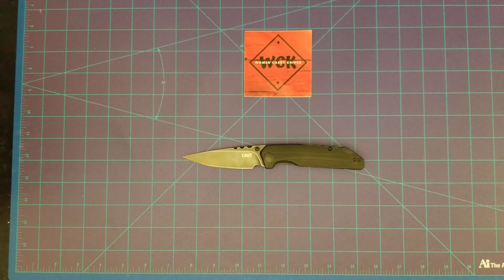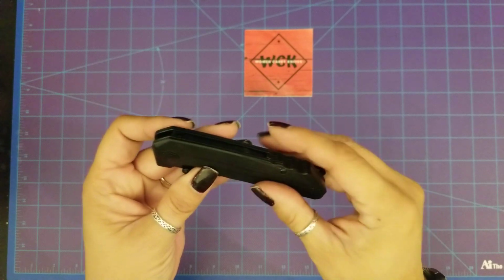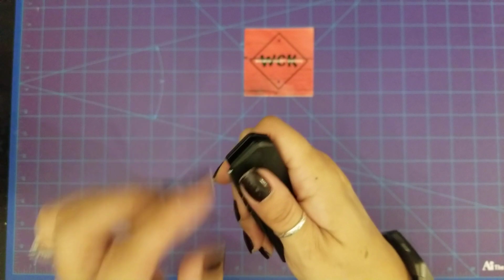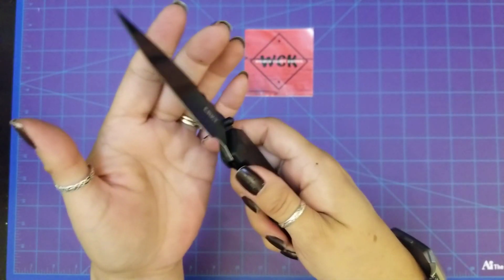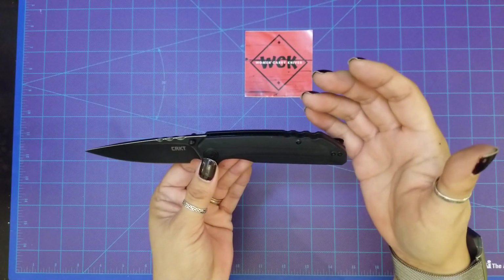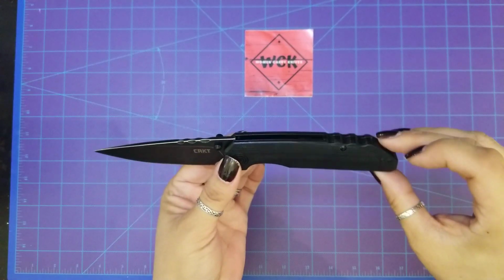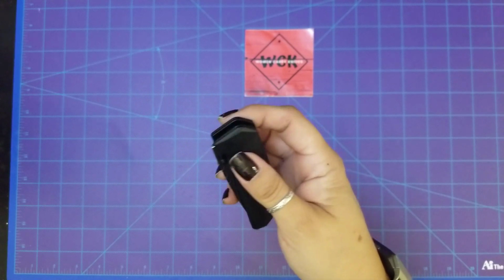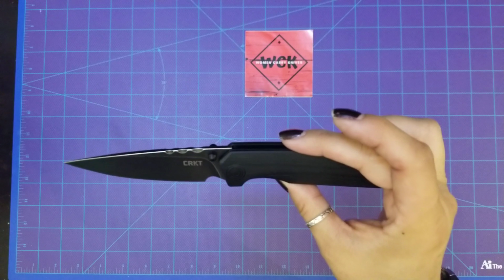CRKT Fast Lane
My thoughts on the CRKT Fast Lane.

Thank you to CRKT and the pass around group for giving me the opportunity to review this great knife.